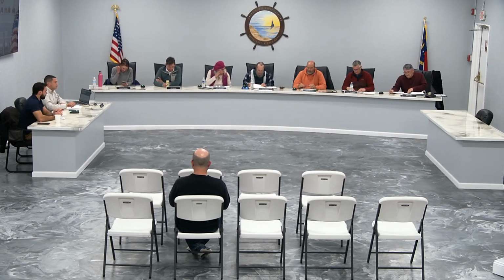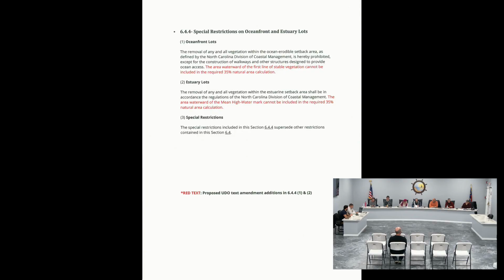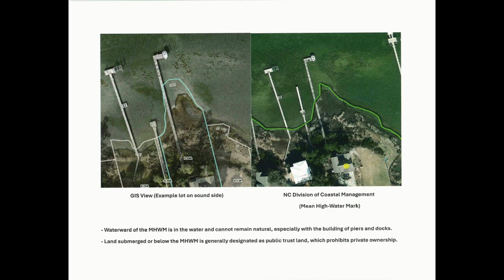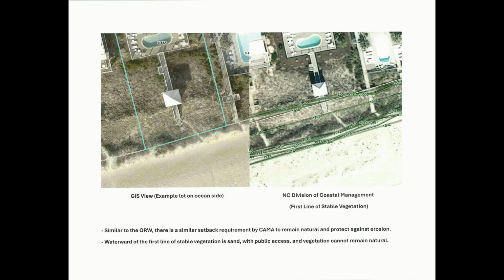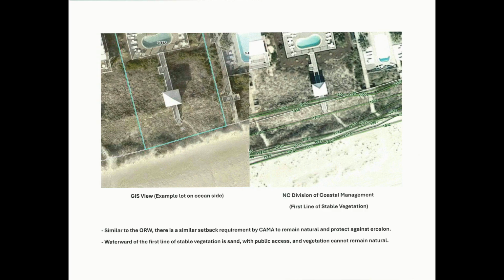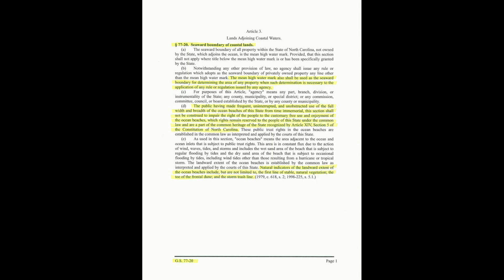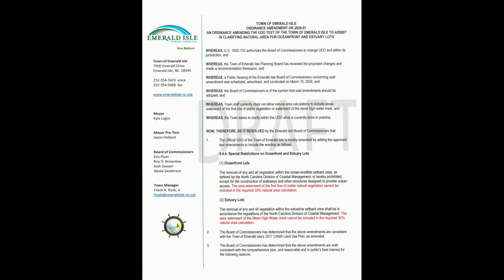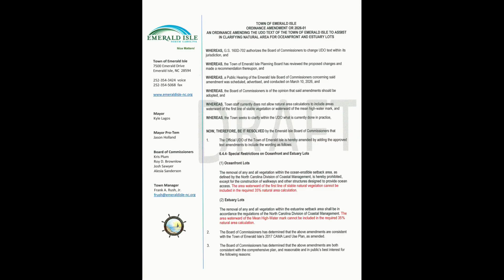Planning Board 23 February 2026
00:00:00 Call to Order
00:00:05 Roll Call and Establish Quorum
00:00:35 Approval of Minutes (October 27, 2025)
00:01:15 Approval of Agenda
00:01:45 Action Items
00:12:00 Continuing Business
00:12:15 January 2026 Planning Department Report
00:17:50 Planning Board Comments
00:20:28 Adjournment

Emerald Isle, North Carolina
Nice Matters!